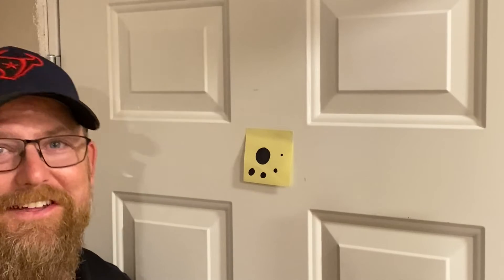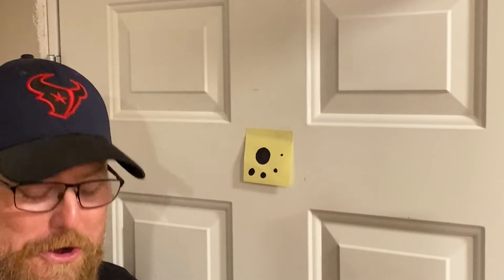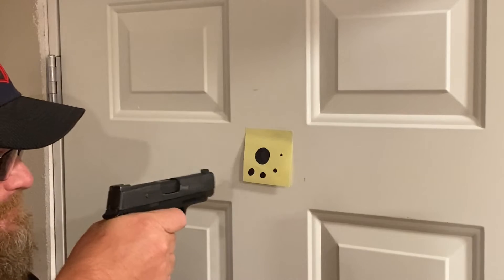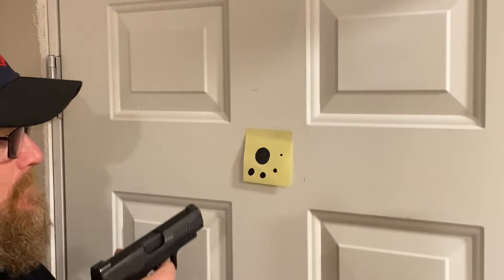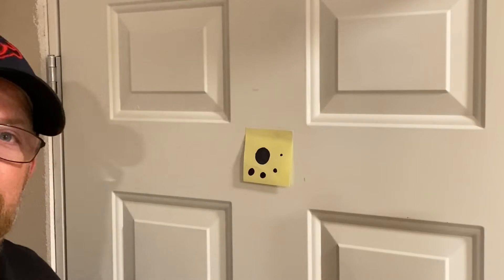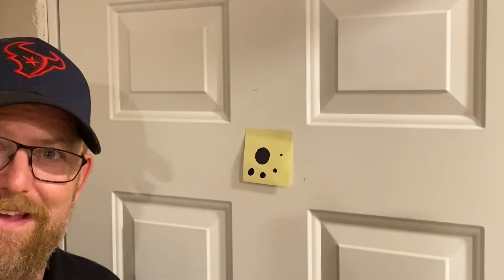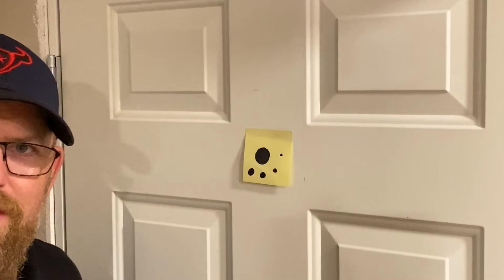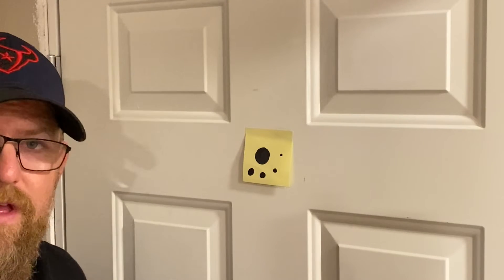Dry Fire Journal Day 36: Spicy Dot